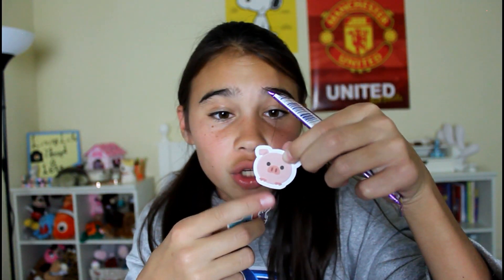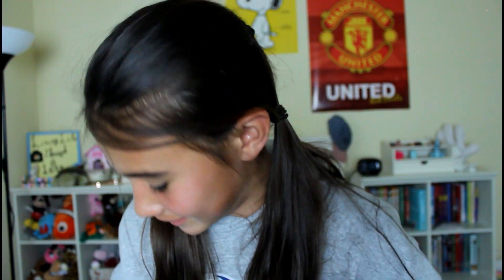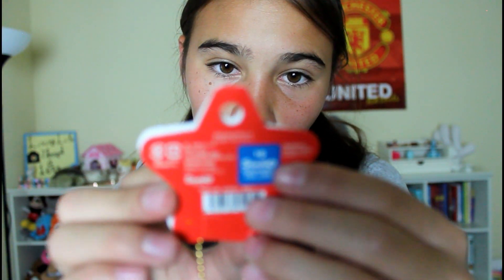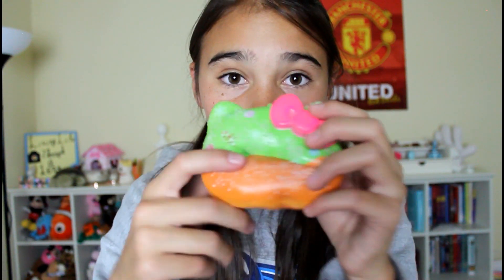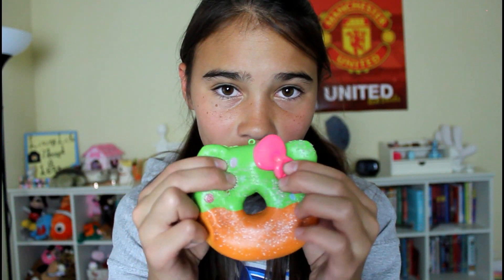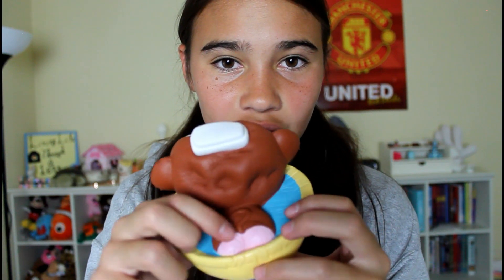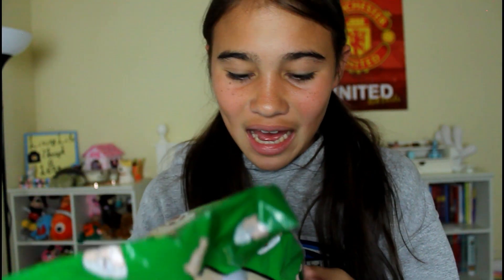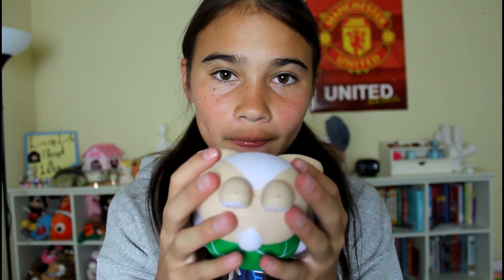Jennalyn Squishy Grab Bag | $42.50 | Part 3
I really hope that you guys enjoyed this video, I love you all so much have a fantastic day today, you all all awsome and just remeber, GOD LOVES YOU!!!

I am not trying to brag in any sort of way, and I am so sorry if it ever comes out that way.